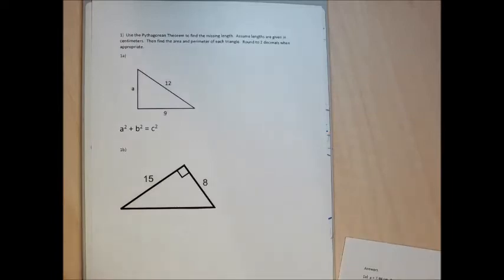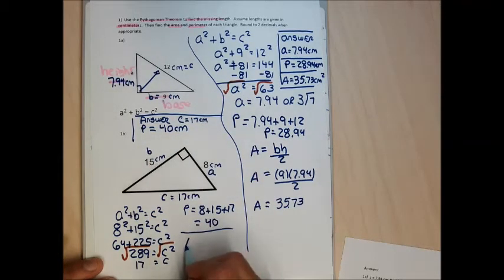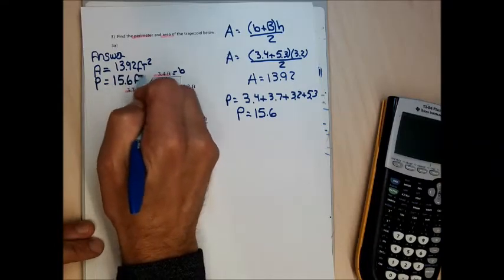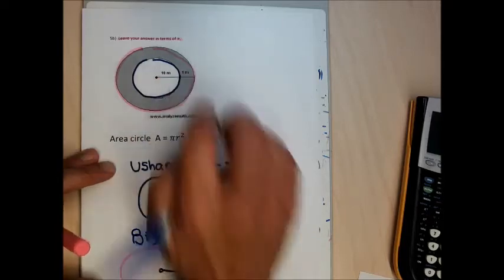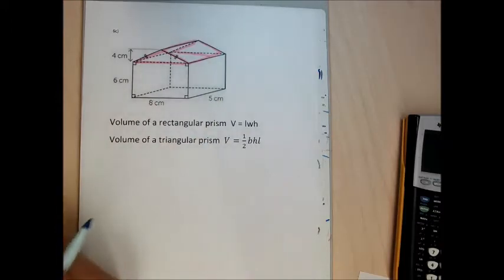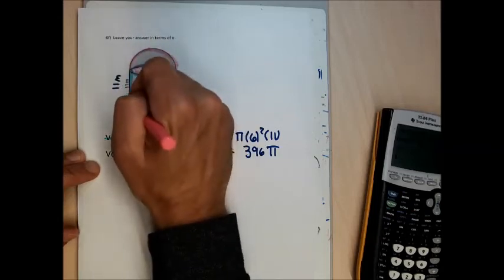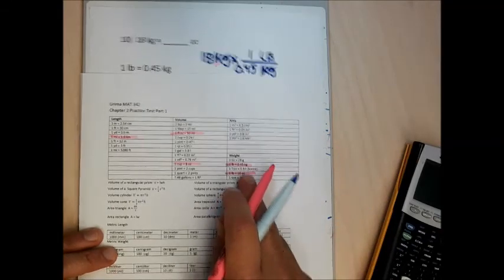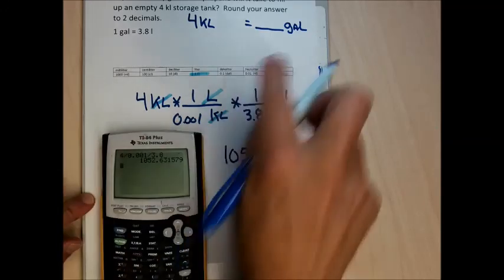MAT 142 chapter 2 practice test part 1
Section 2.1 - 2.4 Practice Test